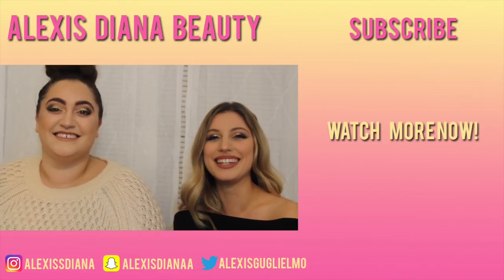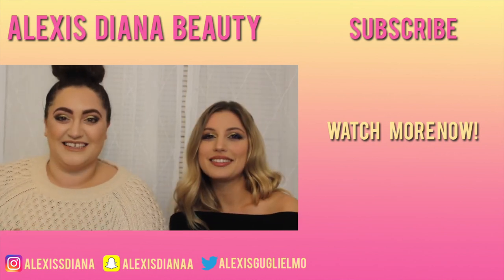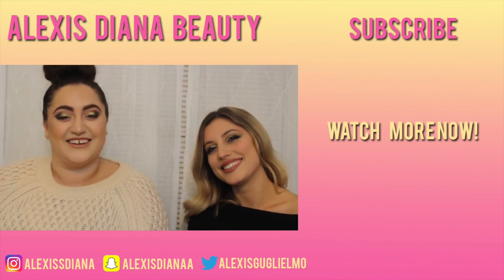OUR BIRTH CHARTS PICK OUR EYESHADOWS ! | KathleenLights x Colourpop Zodiac Palette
Hi Sweet Peas! [Watch in HD!]

I thought this would be a super fun challenge to do with my cousin! We used ONLY colors that showed up in our birth charts! I hope that you guys like this challenge! What colors are in your birth chart?! If you guys attempt this challenge using the KathleenLights x Colourpop Zodiac Palette, make sure you tag me and use the hashtag AJZodiacChallenge ! 😊

NO MIRROR MAKEUP CHALLENGE WITH JENN!

♡ LINKS  & CODES ♡